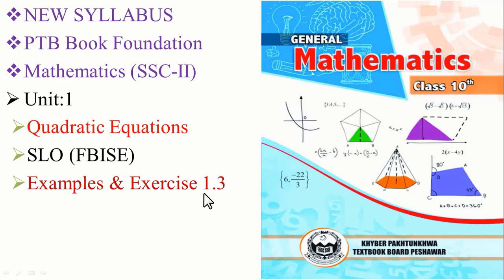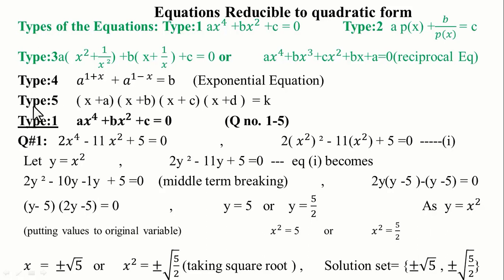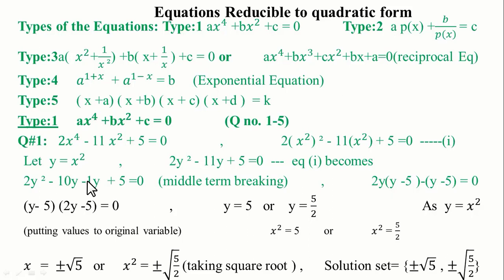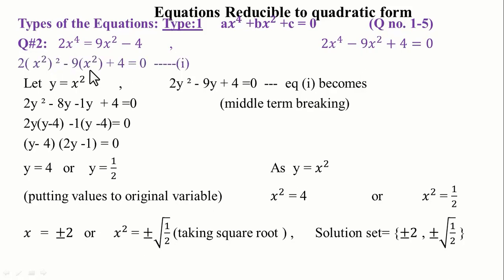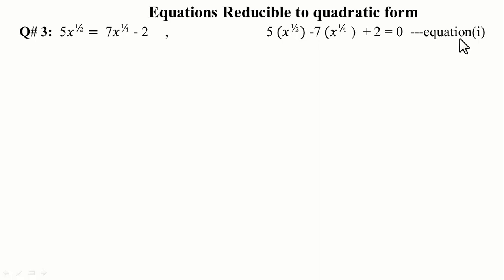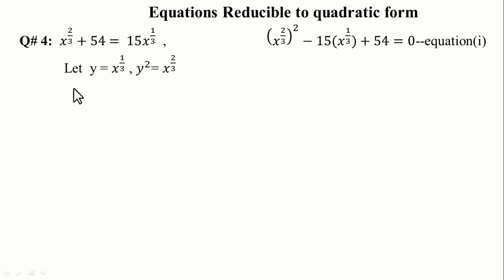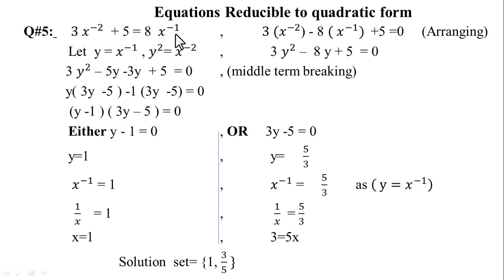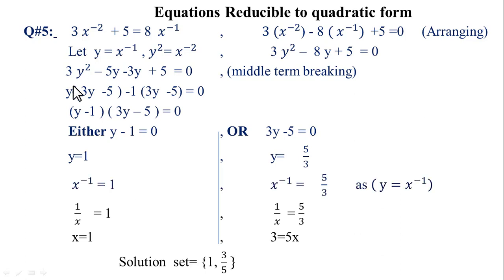Mathematics SSC-II Unit 1 Quadratic Equations Exercise 1.3 Question No.1-5 Part 1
In this Video I Am Gonna Tell You How you can understand the concept of equations and how to solve type I equations Mathematics SSC-II Unit 1 Quadratic Equations Exercise 1.3 Question No.1-5 Part 1

In this online lecture, Muhammad Azam Aslam Mathematics SSC-II Unit 1 Quadratic Equations Exercise 1.3 Question No.1-5 Part 1

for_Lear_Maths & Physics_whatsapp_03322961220